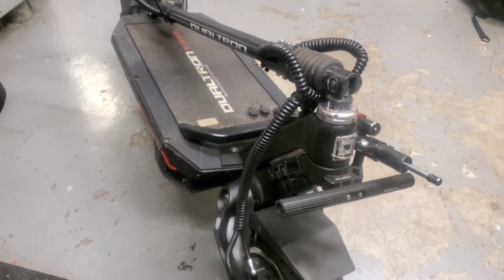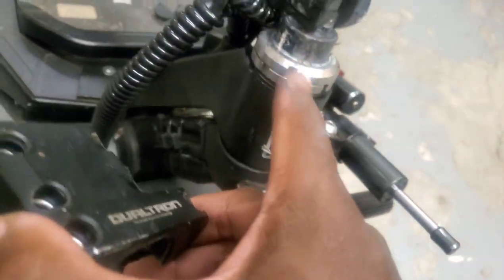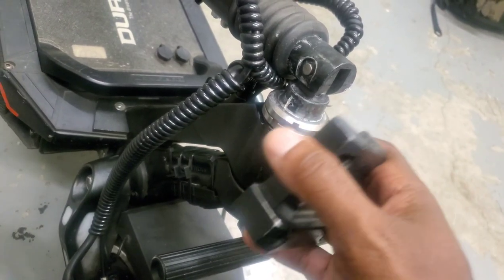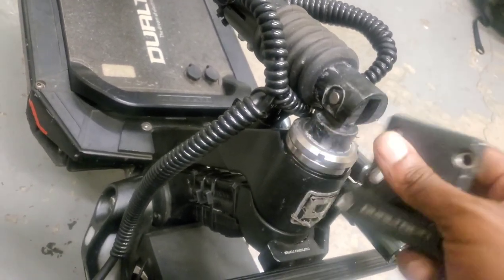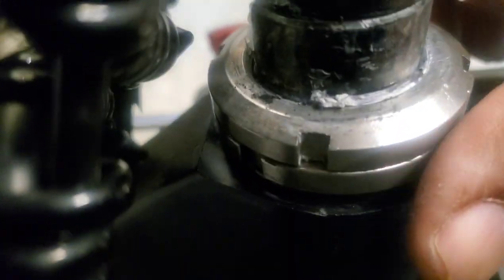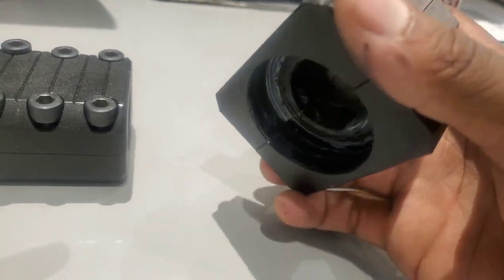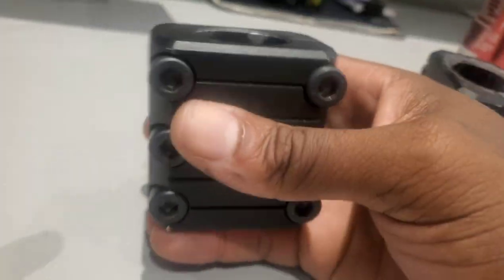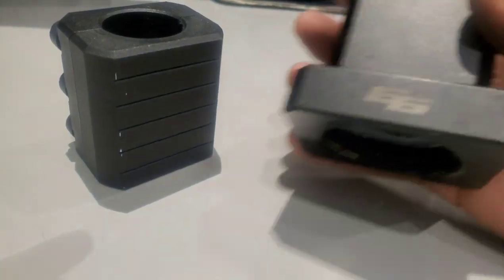Alternative clamp to my Dualtron Russia clamp has loosened my castle nuts.